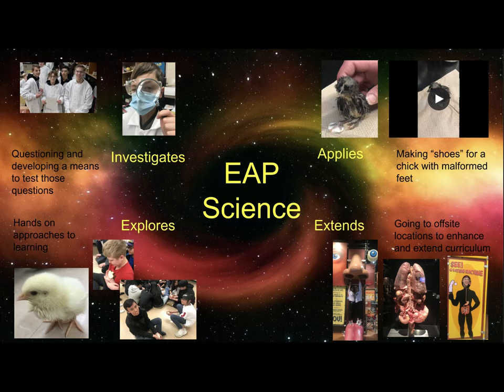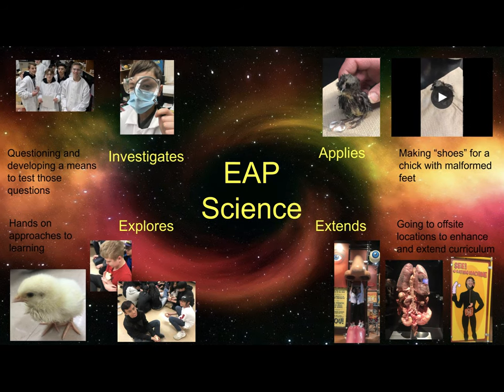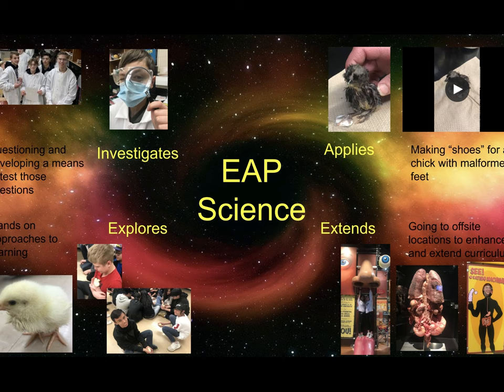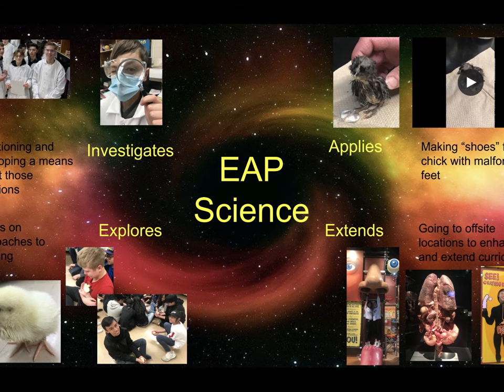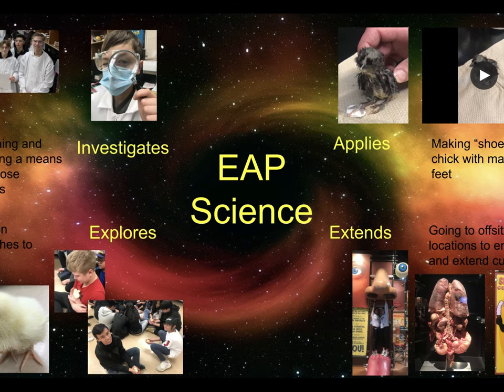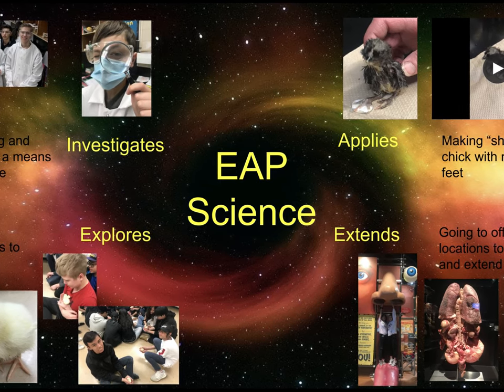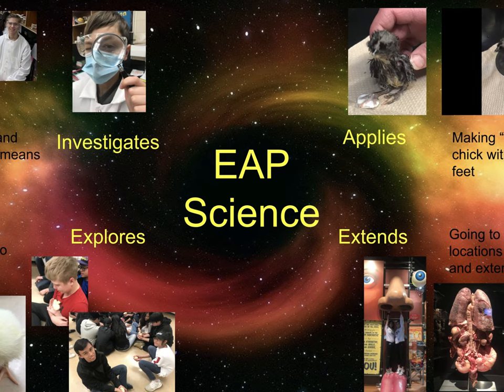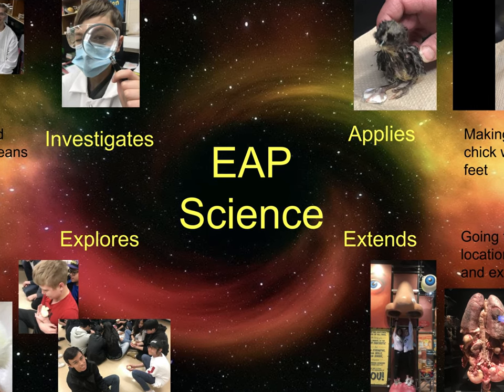EAP Science at Sir John Thompson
Learn about our EAP Science program at SJT!